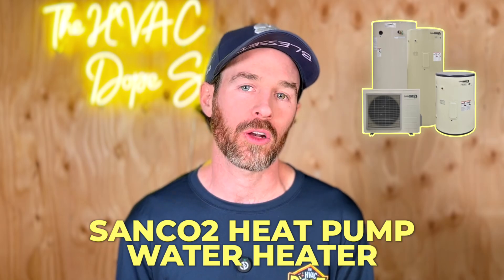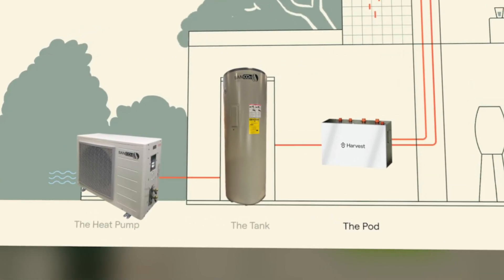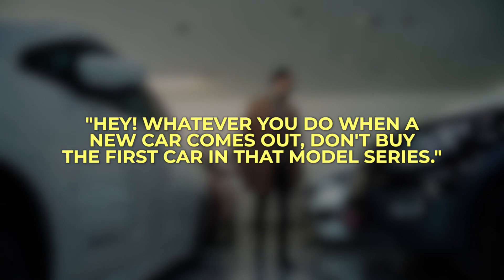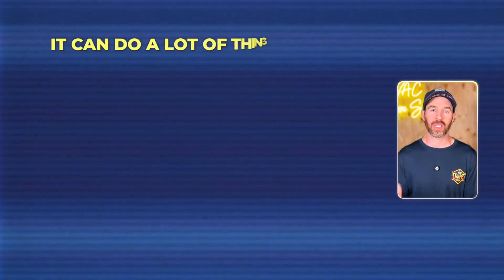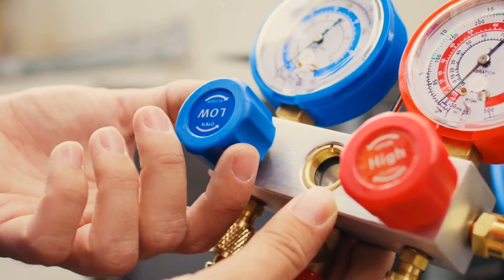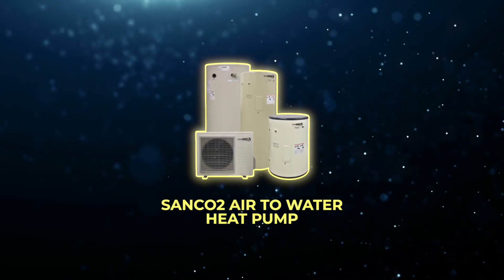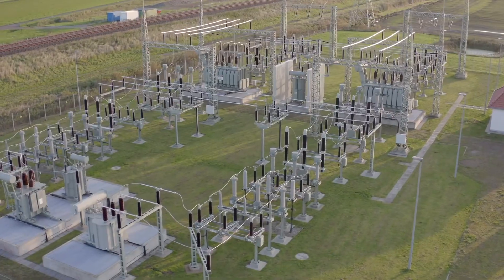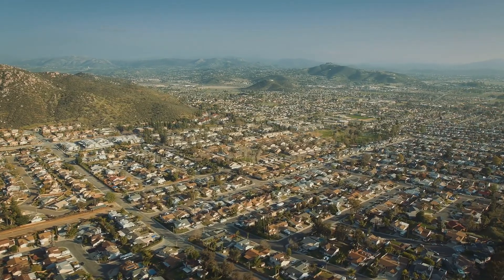Will this Japanese Heat Pump revolutionize American HVAC? | Harvest & Sanco2 Heat Pump Series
In this video, we talk about a revolutionary product made by Harvest and Sanco2. It's a heat pump, a heat pump water heater, and a batter all rolled into one and is absolutely a game changer in the HVAC heat pump space for multiple reasons which we discuss in this video. Not only does this system use the Sanco2 Heat pump - which uses CO2 for refrigerant and sometimes runs at a COP of over 5 - but it also heats your home, AND functions as a battery that stores heat during off peak times and as a result qualifies for the 25D tax credit. Perhaps the most unique aspect is the refrigerant this system uses - CO2! We talk about this systems pros and cons and how this system csn be integrated into various applications.